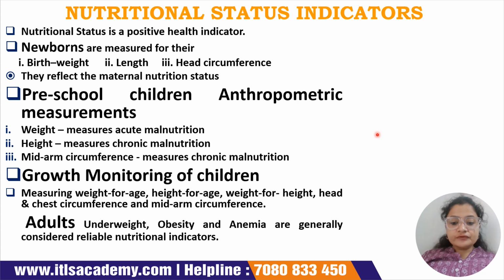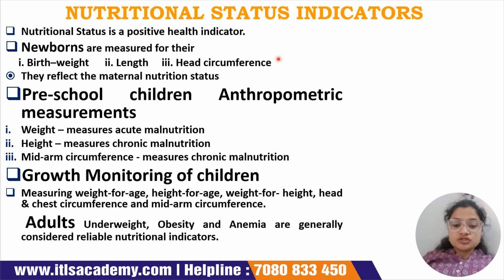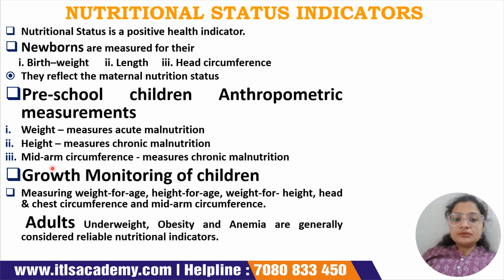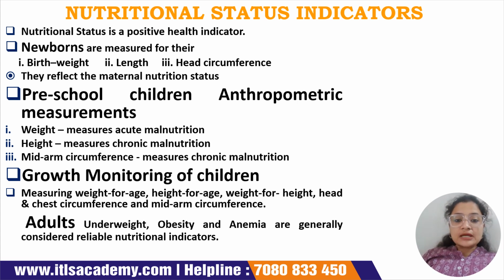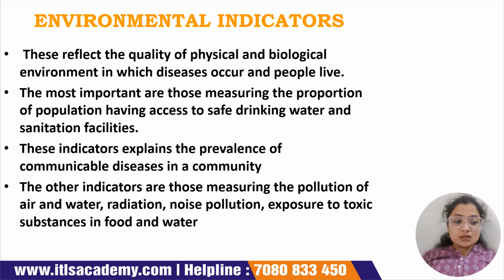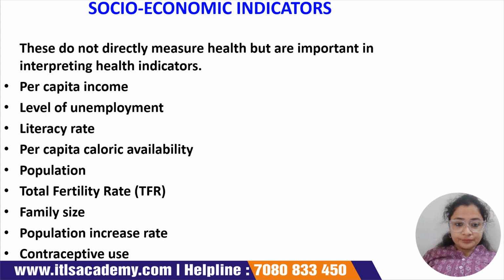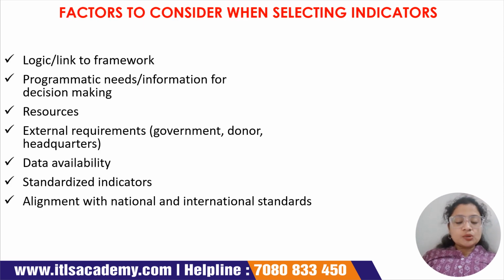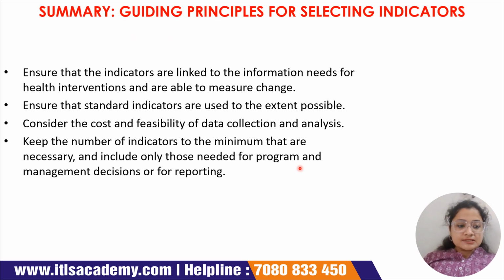Lecture 3- MEASURES AND INDICATORS OF HEALTH AND RELATED ISSUES-II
HOSPITAL MANAGEMENT
CUET PG Entrance Exam Preparation